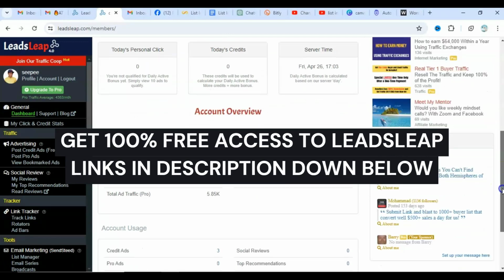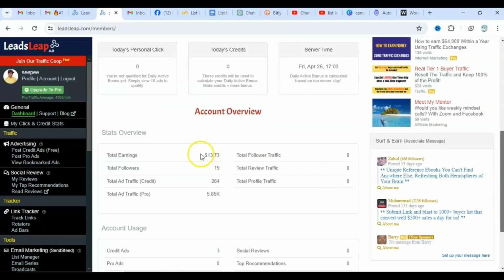😲 The Single Greatest Online Marketing Tool EVER? | Leadsleap Payment Proof $13/Day!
😲 The Single Greatest Online Marketing Tool EVER? In this video I will show you Leadsleap payment proof without promoting it. Make money online with this incredible tool!

Listen, you've been using LeadsLeap to drive free traffic, but have you truly unlocked its full potential?

Just so you know, LeadsLeap isn't just a part of the traffic ecosystem, it's actually a powerhouse in its own right.

* Advanced tracking to optimize your campaigns.
* A dynamic autoresponder, crucial for your follow-ups.
* A powerful link rotator for evergreen marketing.
* A brilliant page builder with all the bells and whistles.
* And those ad tools? They're a goldmine for exposure.

Heck, I'm surprised it doesn't give foot massages! :)

But here's the real kicker...

LeadsLeap's recurring income opportunity. It's not just about what you can earn today, but every day.

Now remember, what you can get at the FREE level is absolutely bananas, but the Pro level kicks this up many times, including doubled commissions!

What's great is that it stupid affordable. Much, much cheaper than any other all-in-one platform online, and in my opinion, quite a bit better... and more fun! :)

Do yourself a favor...

Maximize Your LeadsLeap Potential Now!

FREE RESOURCES